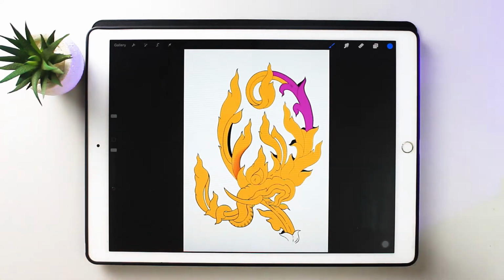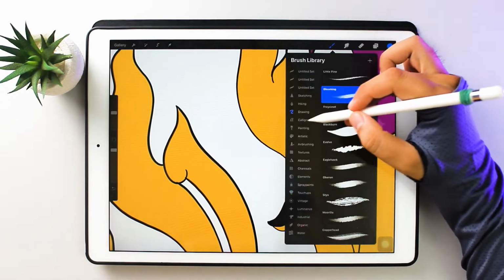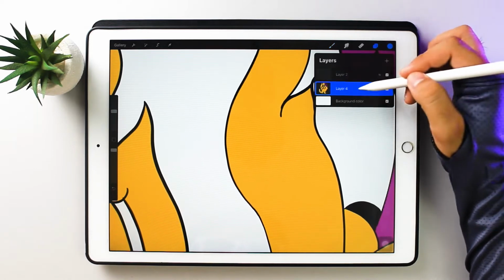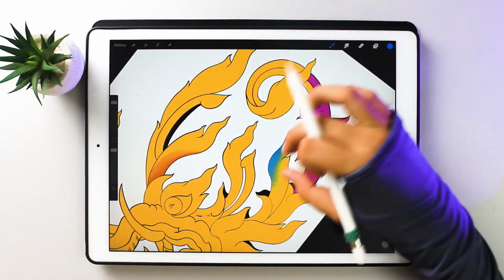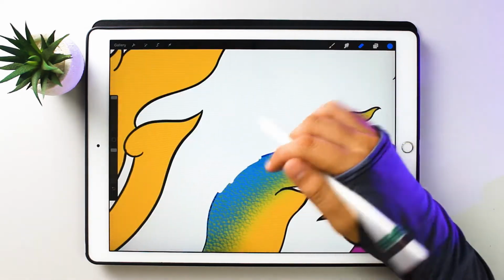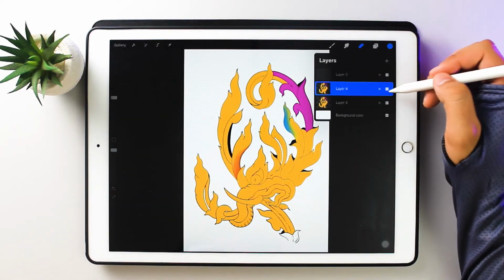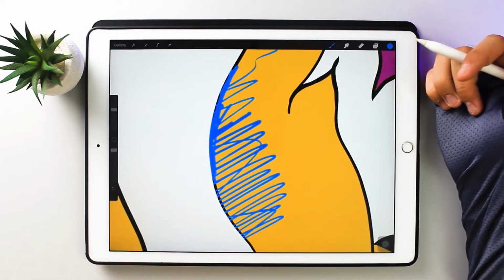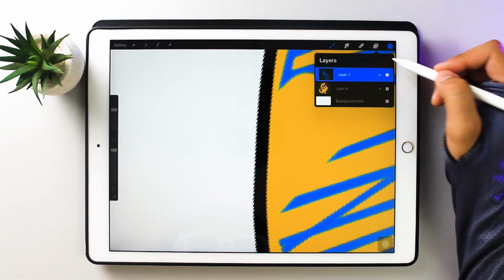Procreate's Best Features Alpha Lock - Clipping Mask [Tutorial beginner]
Hello Everyone
today I would like to share about Procreate Tips
about
Alpha Lock vs Clipping Mask drawing for beginners

If you want to ask me about any skill of drawing; I will share all to you
Welcome your all comments :D

I USE:
▪️New IPad Pro 2018 & Apple Pencil 2
▪️Procreate
▪️Imoive for editing